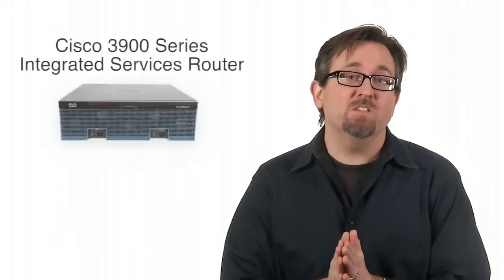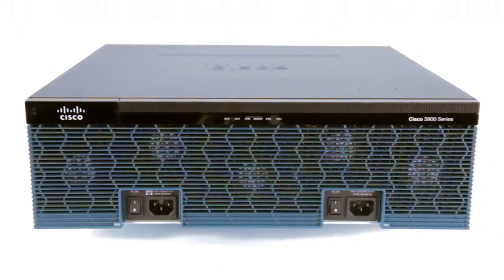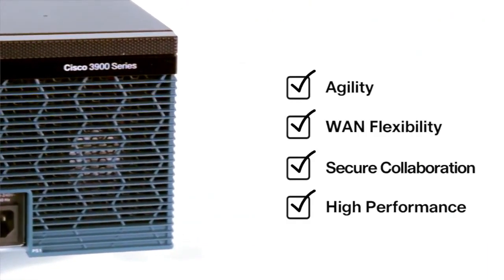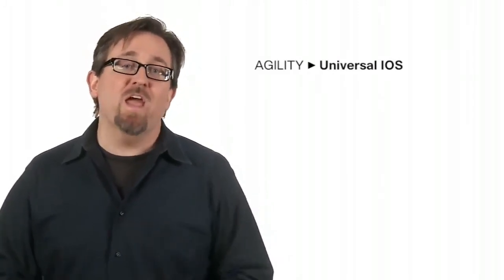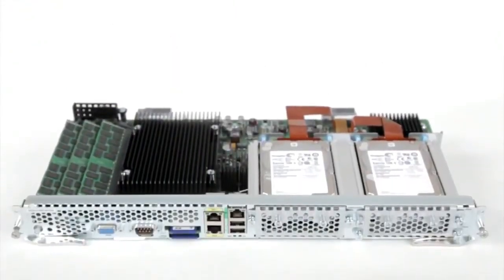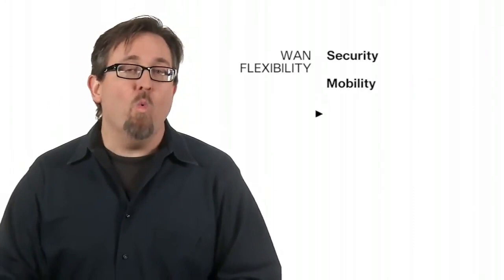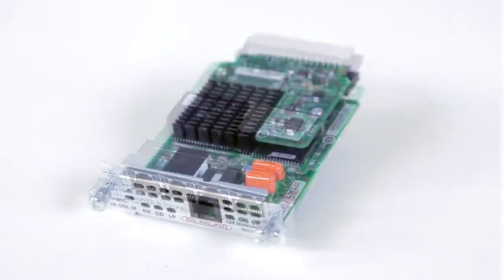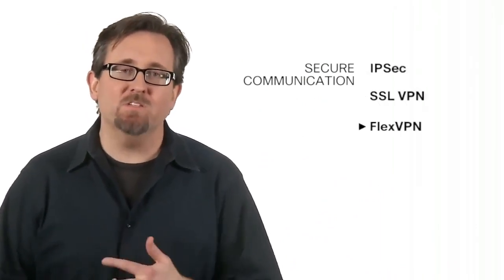Cisco 3900 Series Integrated Services Routers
HI-NETWORK.COM offers Cisco 3900 Series Integrated Services Routers, in original new and used condition with low cost. The Cisco 3900 Series offers embedded hardware encryption acceleration, voice- and videocapable DSP slots, optional firewall, intrusion prevention, call processing, voicemail, and application services. In addition, the platforms support the industry ’s widest range of wired and wireless connectivity options such as T1/E1, T3/E3, xDSL, copper, and fiber Gigabit Ethernet. The Cisco 3900 Series offers superior performance and flexibility for flexible network deployments from small business offices to large enterprise offices - all while providing industry-leading investment protection.